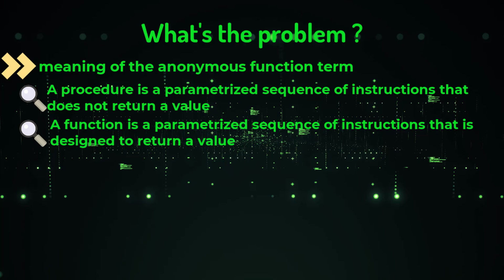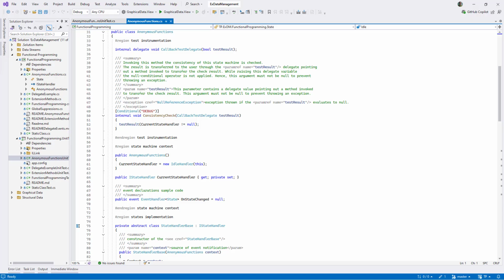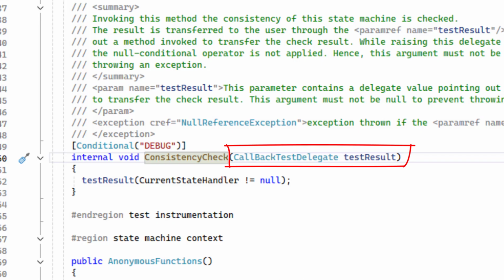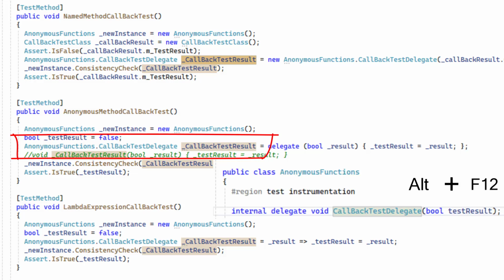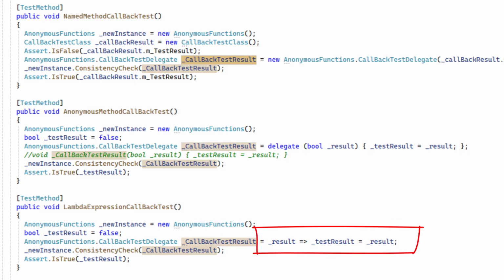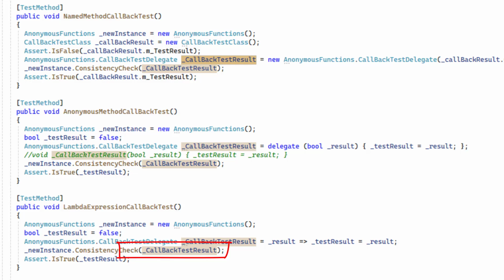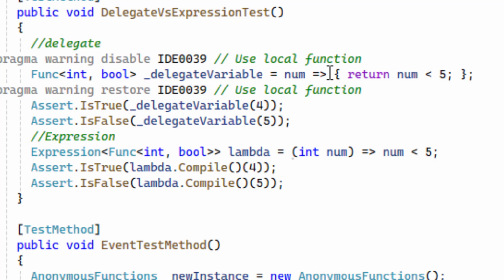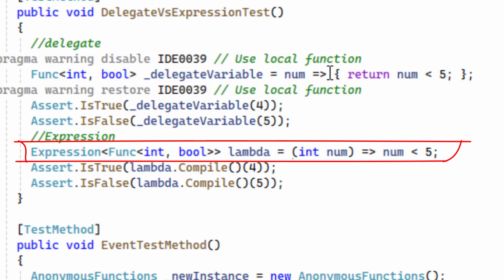Toward Functional Programming - Anonymous Functions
This video explores the concept of anonymous functions, offering a structured overview of their syntax, usage, and practical applications. It starts by defining anonymous functions as unnamed blocks of code that can be assigned to delegates or used inline, which increases flexibility and reduces boilerplate in event-driven and functional programming scenarios.

Different types of anonymous functions are examined, including lambda expressions and anonymous methods, which highlight their role in simplifying delegate invocation and enabling the concise expression of logic. Through clear examples, it shows how anonymous functions can be used to implement callbacks, filter collections, and encapsulate behavior without requiring explicitly named methods.

Focusing on readability, maintainability, and expressive power, the video positions anonymous functions as an important feature in modern development, especially in auto-generating queries and asynchronous programming. It concludes by emphasizing their importance in writing clean, modular, and efficient code.